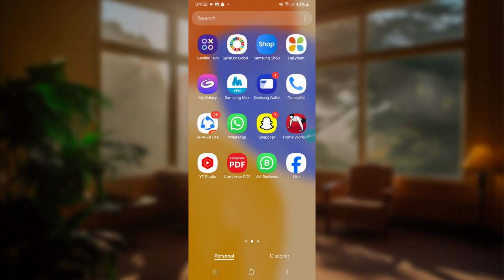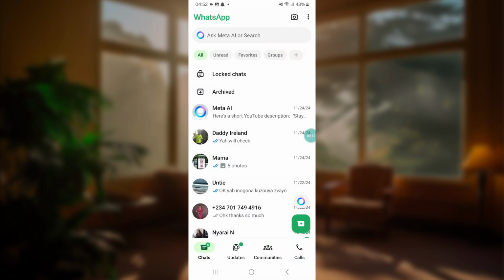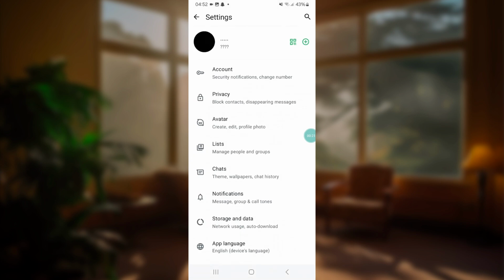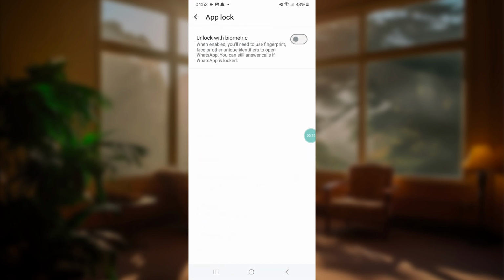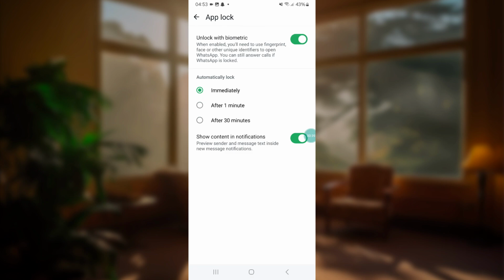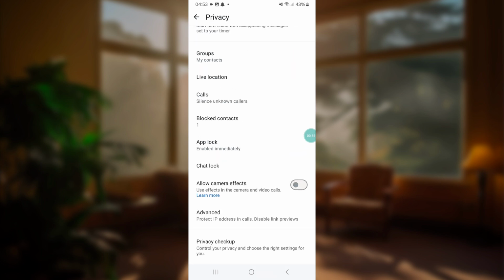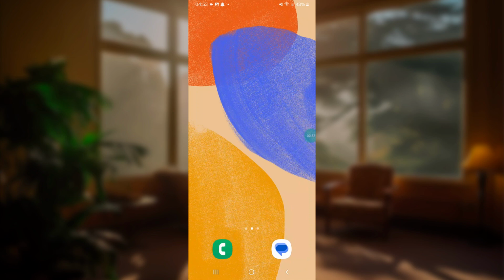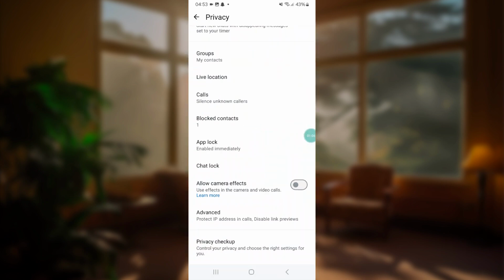How To Easily Lock whatsapp Without Installing Any App | easy whatsapp lock guide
Secure your WhatsApp chats without installing any apps! In this easy-to-follow guide, learn how to lock WhatsApp using built-in phone features. Protect your private conversations with this simple trick!